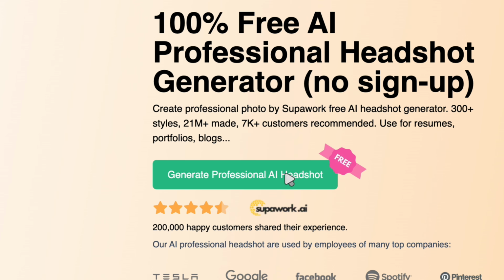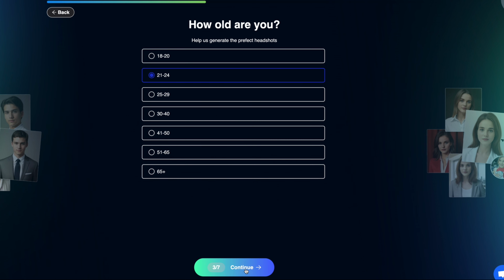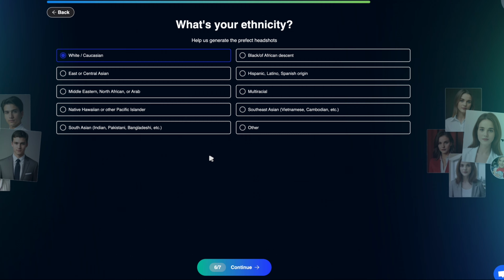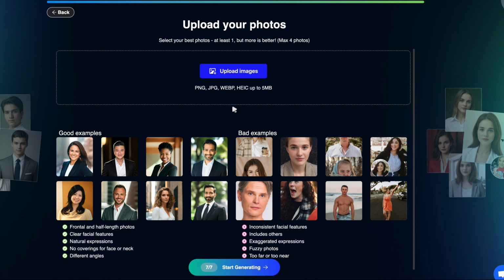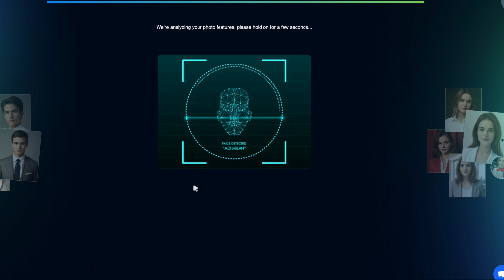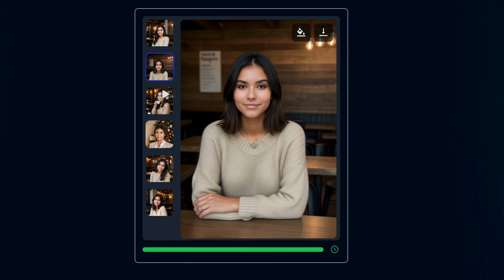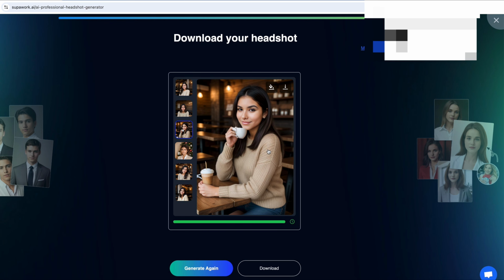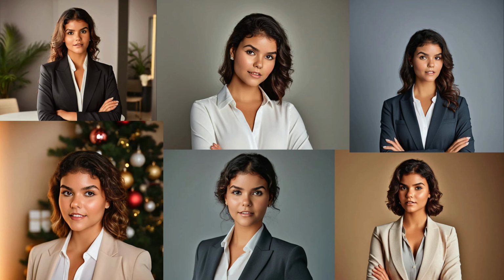(100%Free)How to make a new realistic professional headshot by AI(For Christmas&New year)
How to make a new realistic professional headshot by AI 🎄
In this video, I’ll show you how to create a realistic professional headshot using Supawork AI headshots generator — and it’s completely FREE! Whether it’s for social media, messaging apps, or just for fun, you’ll learn how to turn your photos into realistic professional headshot in just a few steps.
!!!🎄If you are lucky, may be you can create a photo background with Xmas tree🎄!!!

What you’ll learn in this video:
✨ How to make a profile picture using AI tools
🎅 How to create a Christmas profile picture with newyear
🎨 Easy steps to create a realistic professional headshot

No design skills are needed — simply upload your photo, choose styles, and let the AI do its magic. Download your picture for free and share!